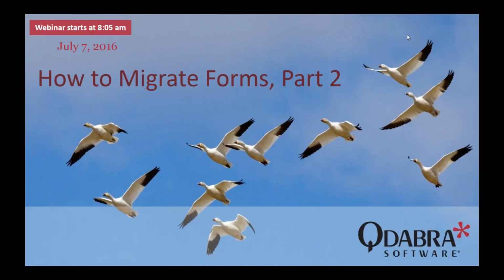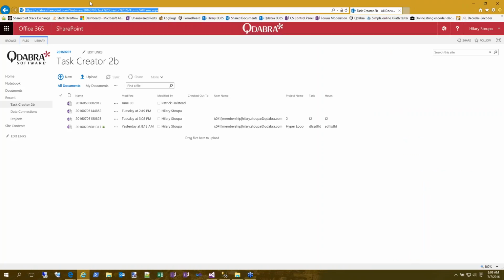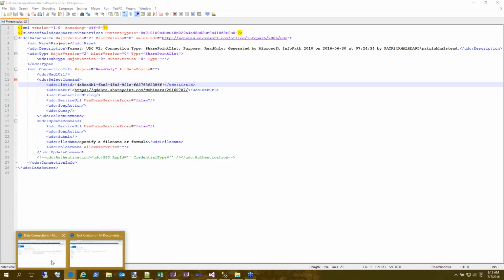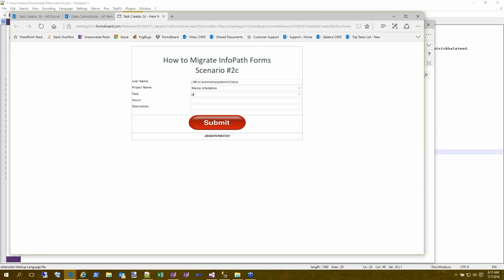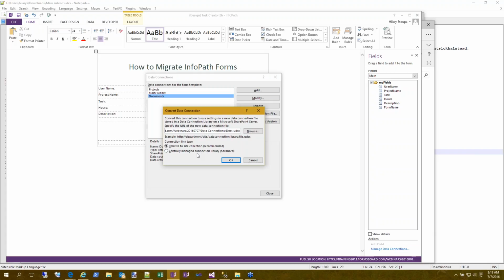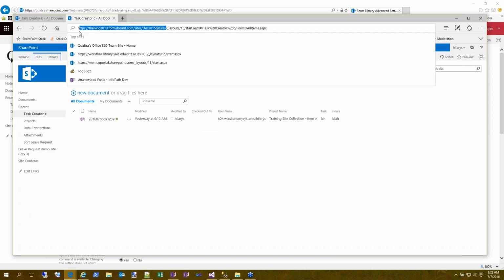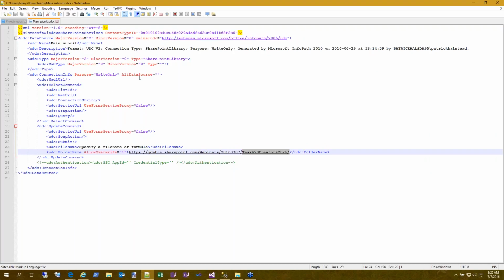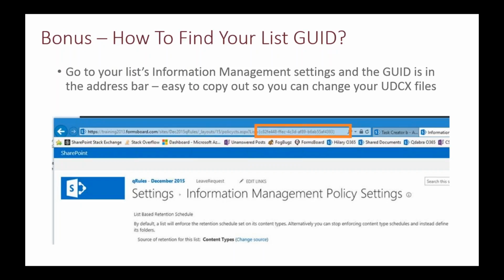How to Migrate Forms, Part 2: Qdabra Free Webinar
* Re-demo using UDCXes to migrate from server to server, same URLs
* Demo using UDCX fixups to migrate site collections with different URLS